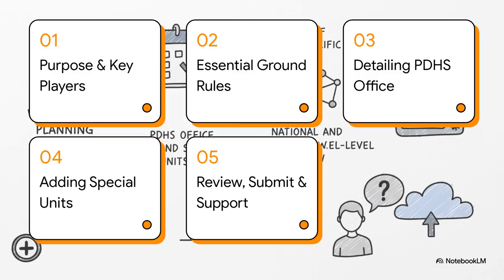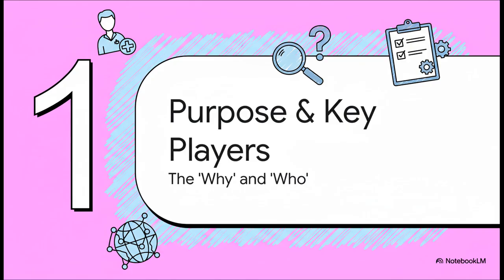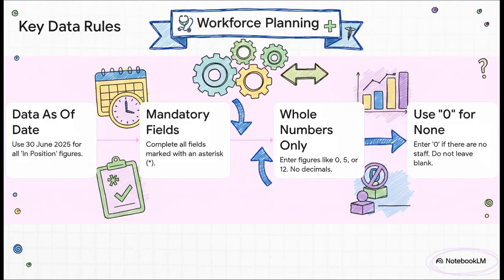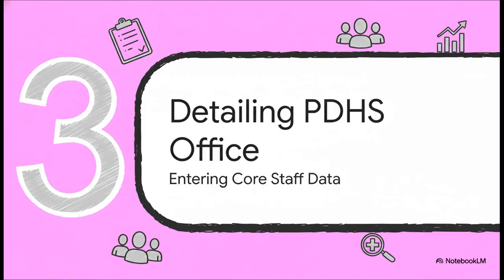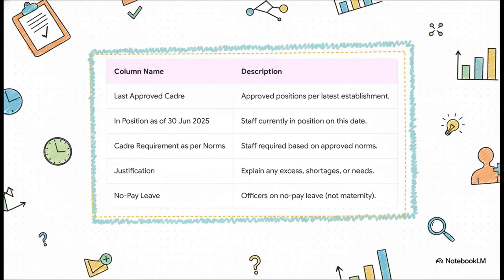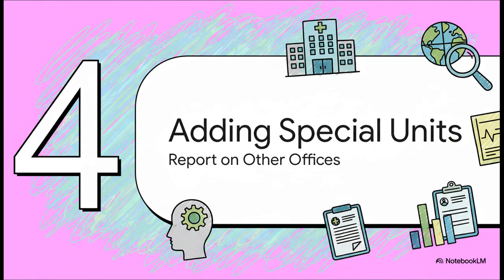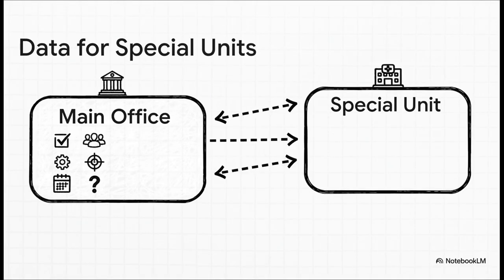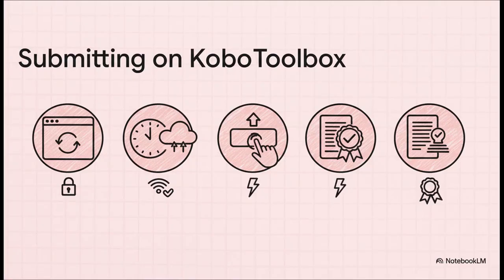Explainer Video - "Institutional Human Resource Data Collection Form - PDHS Offices"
The Institutional Human Resource Data Collection Form is designed to systematically gather information on the human resource cadre of each healthcare institution under the Ministry of Health. It captures details on approved and existing cadres, designations, and unit-wise staff distribution to support workforce planning, deployment, and policy decisions.